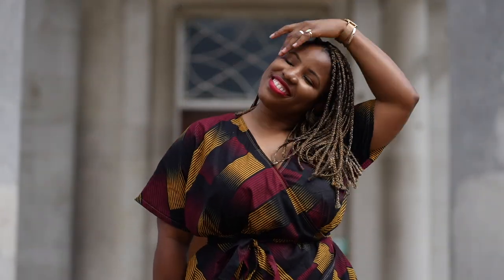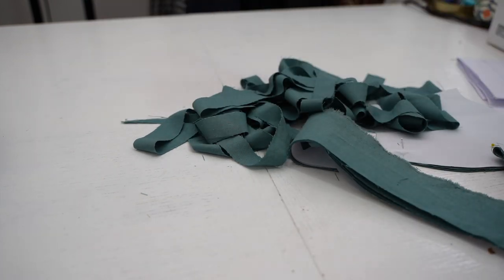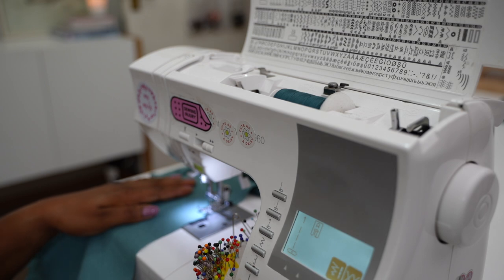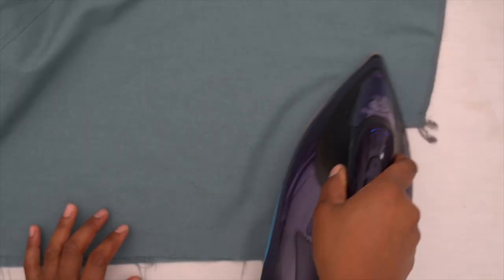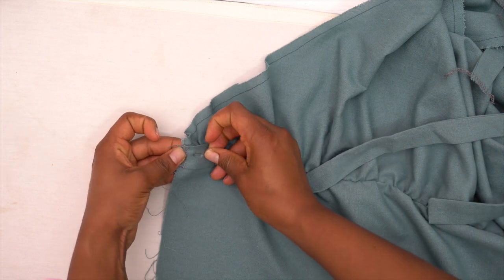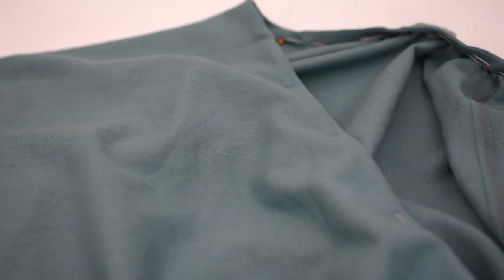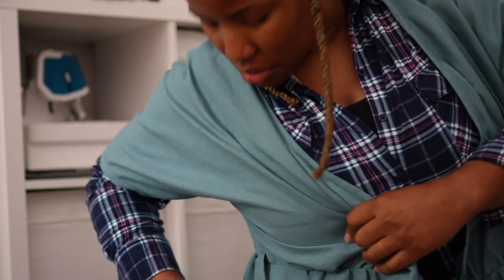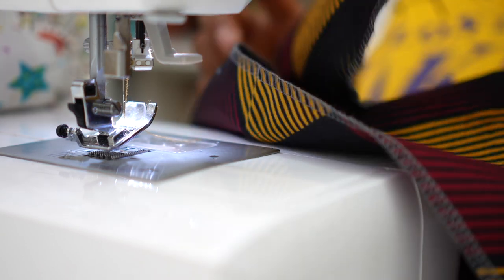DIY WRAP DRESS that will leave you wanting MORE for your wardrobe!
In this video, I shared the making of my Juliette  wrap dress pattern from my new sewing book: You will be able to sew by the end of this book | JULIET UZOR

Please share your sewing triumphs with me on Tiktok or Instagram ❤︎ (just tag me) @julietuzor_

AS MENTIONED IN THE VIDEO:
Sew Hayley Jane's monthly box of sewing goodies (*aff link)

✰SUPPORT
Thank you for supporting me to continue providing you with free weekly content ❤︎

✰EQUIPMENT USED IN FILMING MY VIDEOS